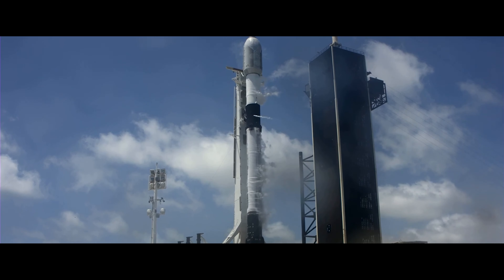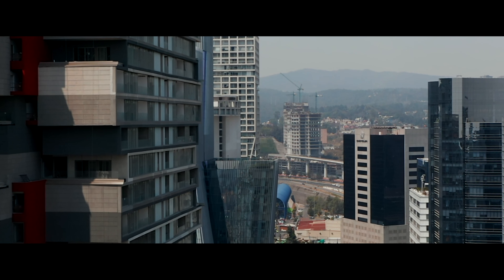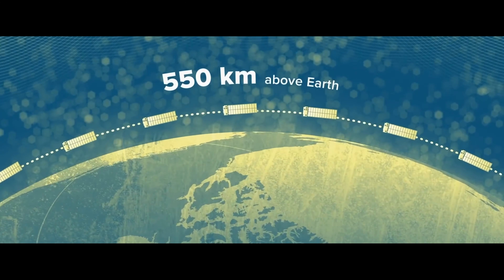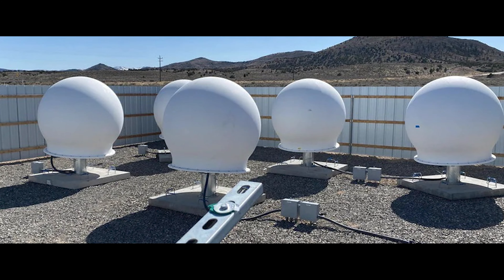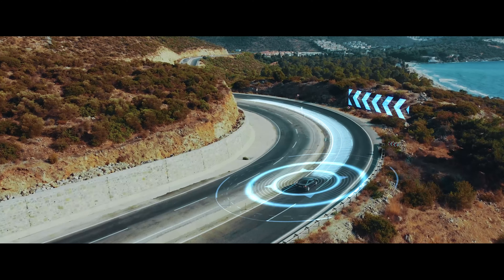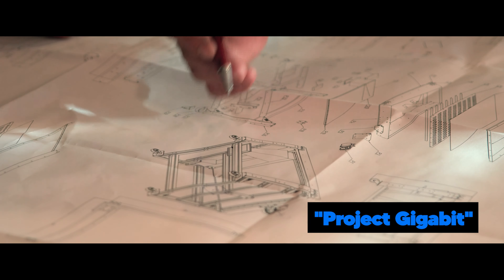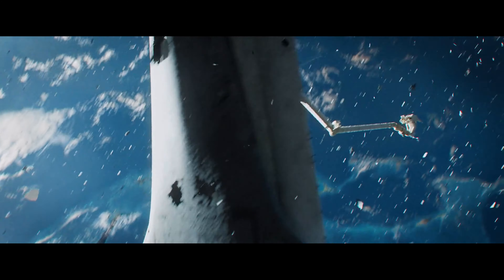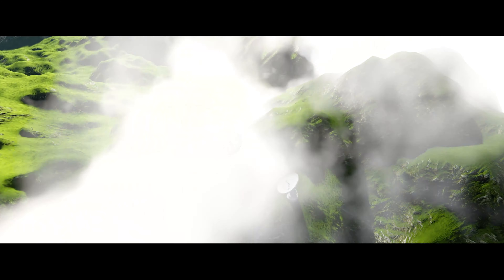How Starlink Is Building The World's Largest Satellite Constellation.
Over the next few decades, SpaceX and Starlink are hoping to launch 42,000 internet Satellites into space. That is a lot! To put that into perspective, there are currently about 19,000 satellites in earth's orbit.

Starlink is a satellite internet constellation engineered by SpaceX, with a goal to provide satellite internet with high speeds and latency as low as 20 milliseconds in most locations around the globe. The development of Starlink began back in 2015 when Elon Musk stated that there is an unmet demand for low-cost global broadband internet.

The basis of Starlink’s satellite internet service includes 3 main components: The Starlink Satellite, ground terminals, and a dish.  Starlink customers pay $499 for the hardware needed to connect to the network plus $99/month for service. Currently, there are no contracts or data usage caps. So far SpaceX has launched more than 1,500 satellites into orbit and plans to have 4,425 satellites in orbit by 2024. By the time SpaceX is done building up its satellite constellation, the company will have launched 42,000 satellites in orbit. The current version of Starlink satellites is launched into space by the SpaceX Falcon 9 in a set of 60. In the future, SpaceX is planning to launch the new Startlink satellites into space using the Starship rocket.

Join us in this video as we learn how the Starlink Satellite constellation works, the benefits it brings to earth, and some potential problems it might cause.

0:00 Intro
0:31 Global Internet problems
1:28 What is Starlink
2:31 Starlink Satellites
4:32 Inter Satellite Links
5:10 Starlink Satellite Version 2.0
6:39 Setting Up Starlink Hardware
7:22 Why SpaceX is Betting Big on Starlink
8:49 Starlink Challenges
12:19 Competition

Movie 1: Gravity